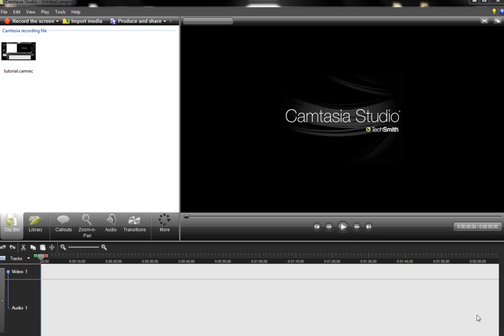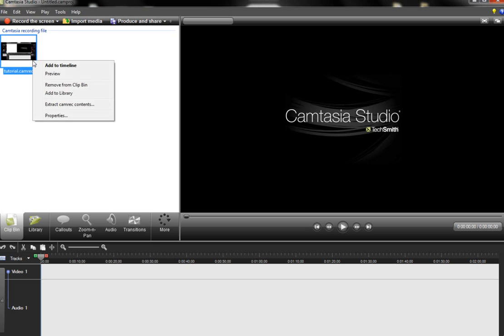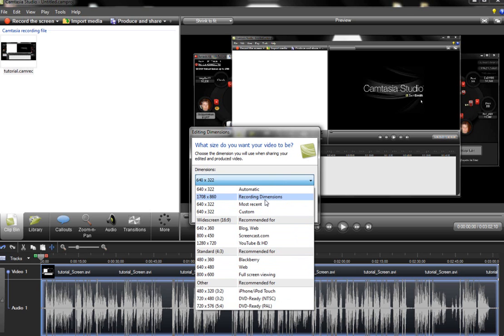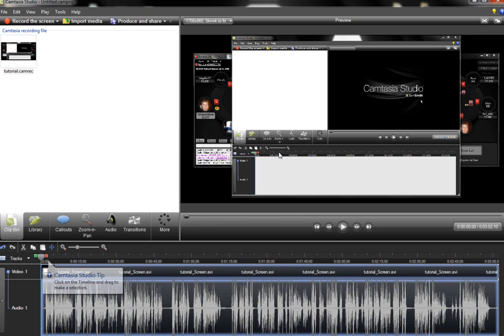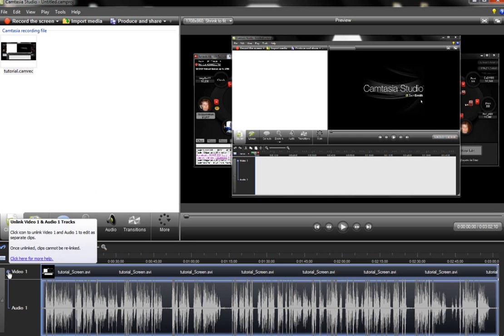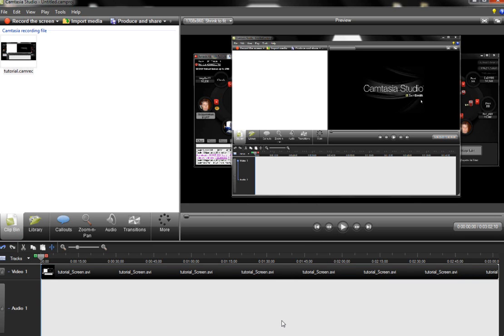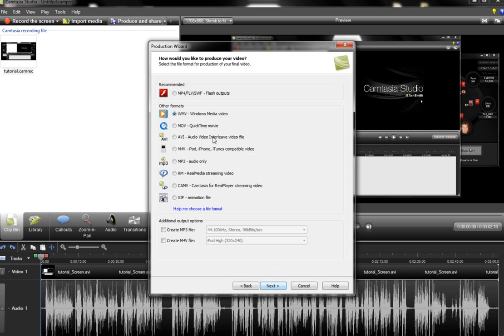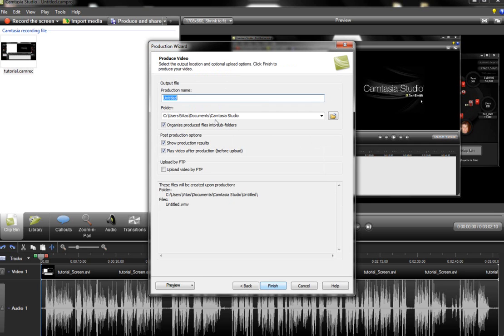How To Produce a Video Using Camtasia 7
How To Produce a Video Using Camtasia Studio 7.